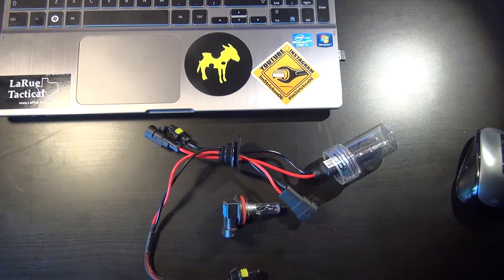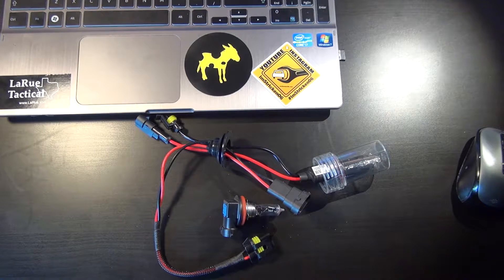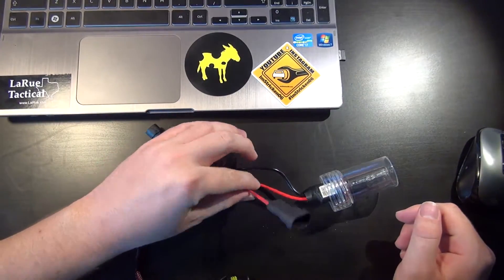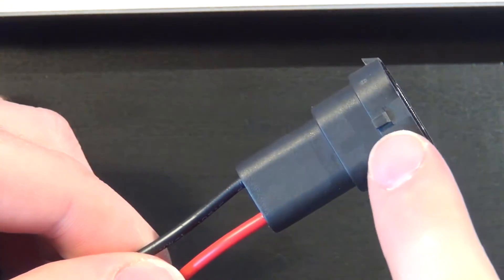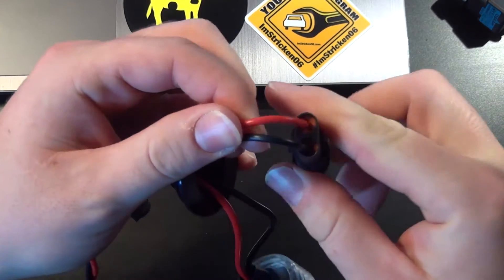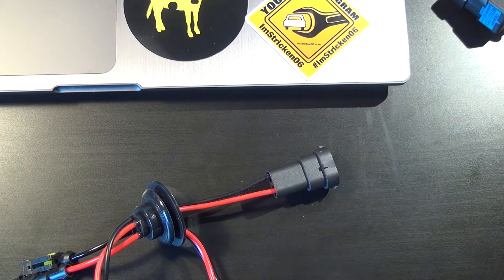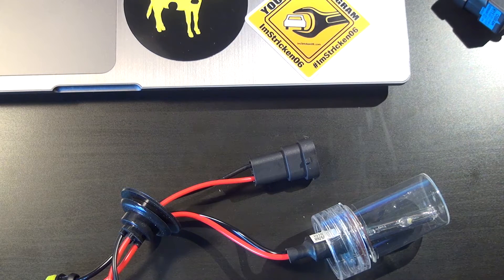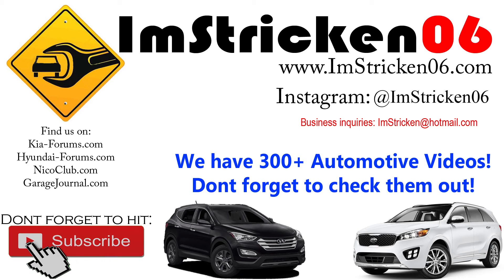Q&A: HID power supply plug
Our Amazon Store

Commonly Tools Used:
Milwaukee Impact
Milwaukee Ratchet
Wire Stripper
3-Ton Jack
Jack Stands
OB2 Bluetooth Device

My Video Equipment:
Camera 1
Camera 2
Camera 3
Software: Adobe Photoshop Cs6 (master collection)